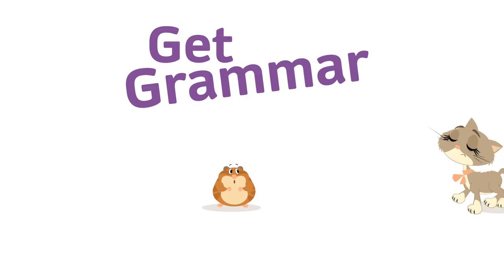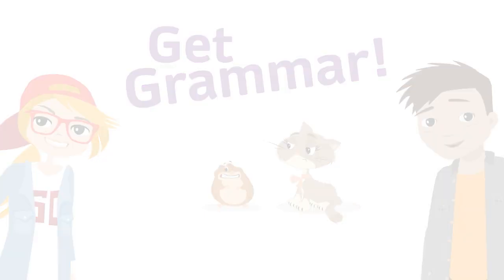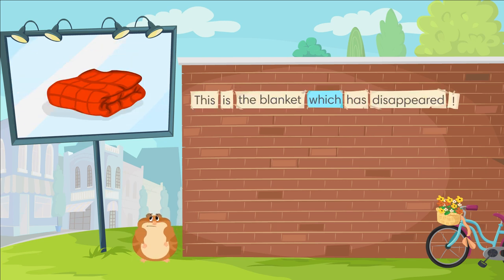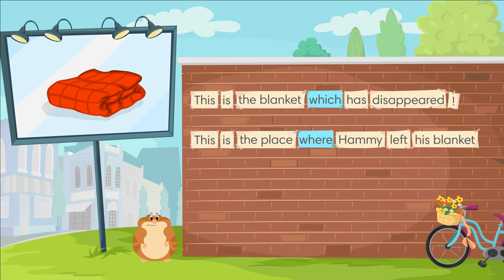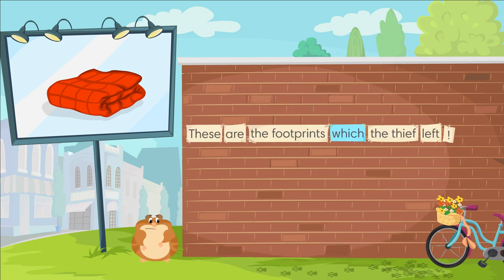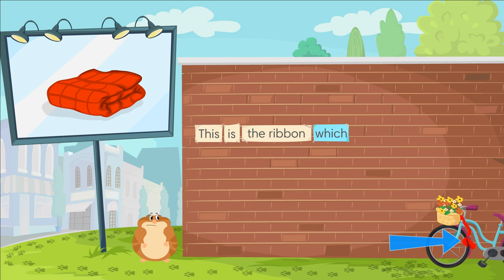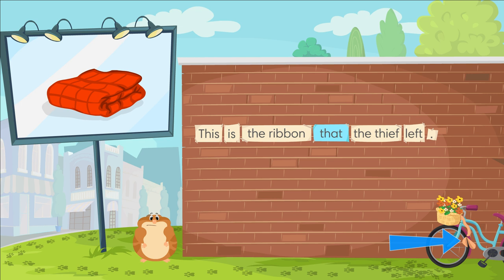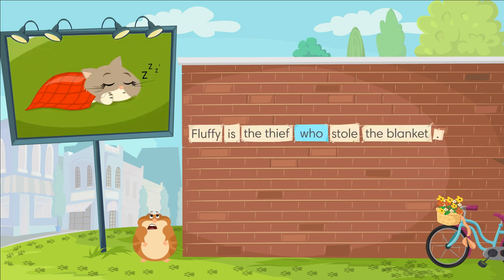Go Getter 4 Unit 5.3 Get Grammar! – The thief who stole the blanket